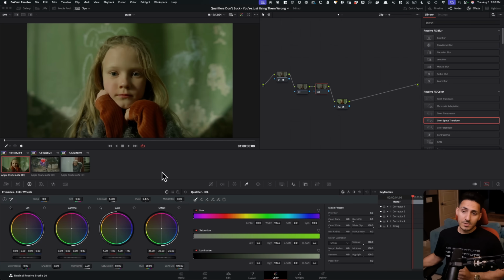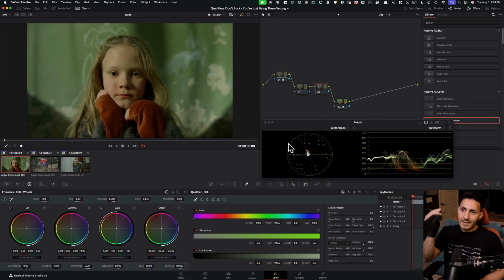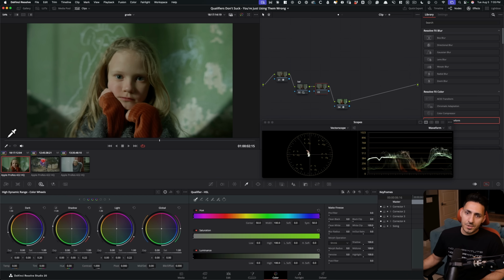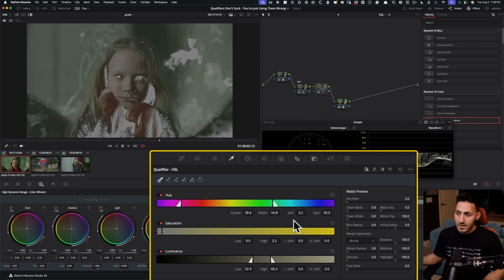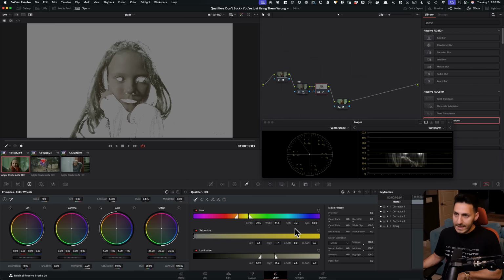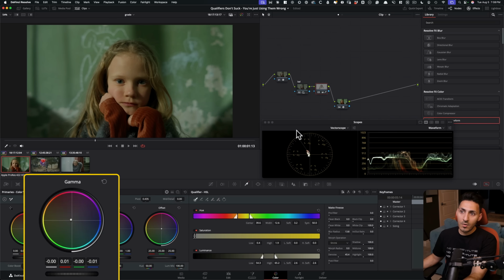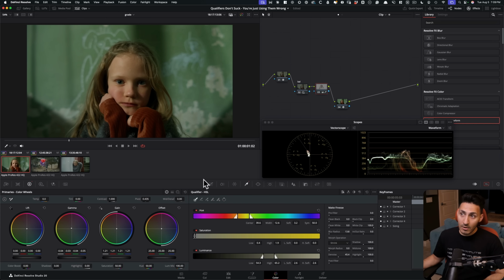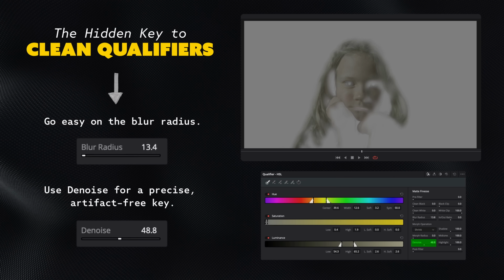Qualifiers Don't Suck - You're Just Using Them Wrong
The 3 missing steps that turn your broken, patchy qualifier selections into clean, professional results every single time.

TIMESTAMPS
00:00:00 – Intro
00:01:57 – Balance Your Shot
00:03:20 – Broad Strokes
00:05:50 – Perfect Softening
00:09:20 – Wrap Up